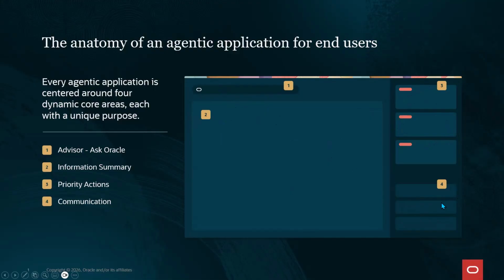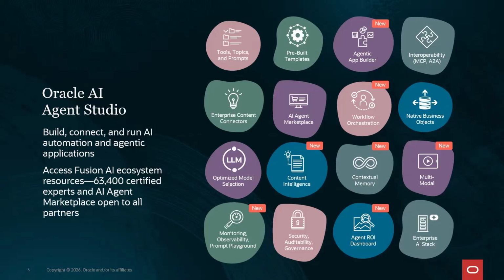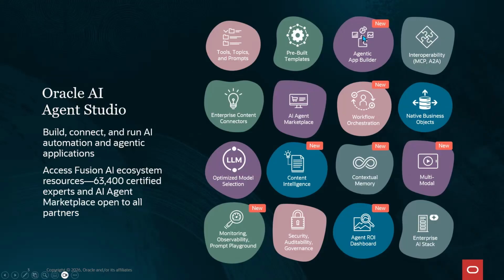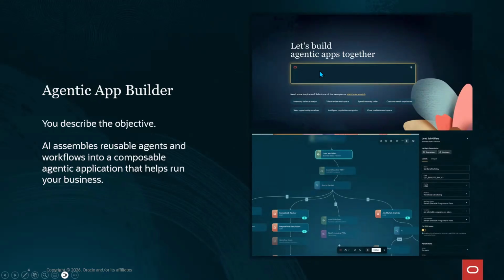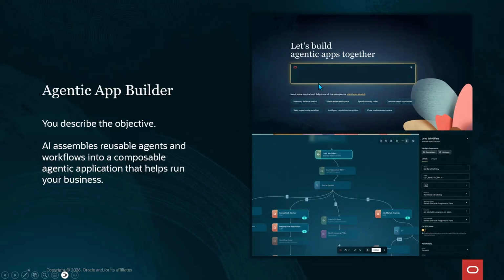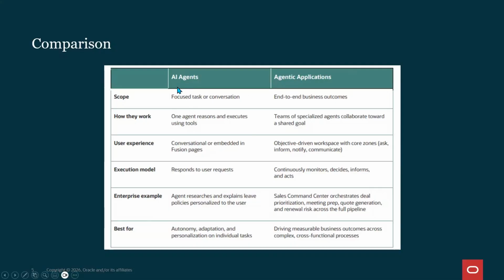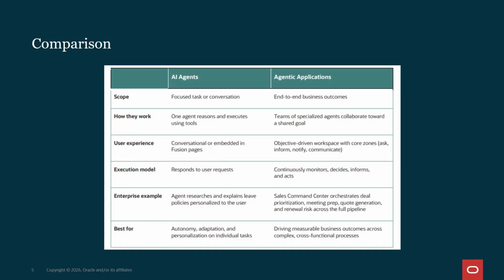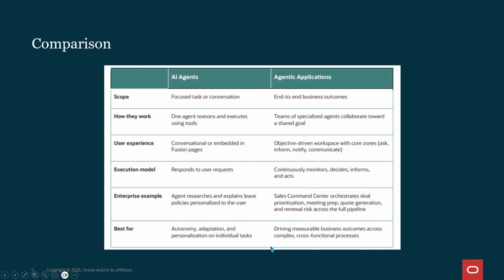Agentic App Introduction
This lecture introduces you basics of AI Agentic Apps. What is Agentic App? What are the contents and much more.

If you want to know more about ERP Cloud Applications and Supply Chain Management, Please enroll in my courses.

NOTE: The views expressed on this video/post are my own and do not necessarily reflect the views of Oracle.